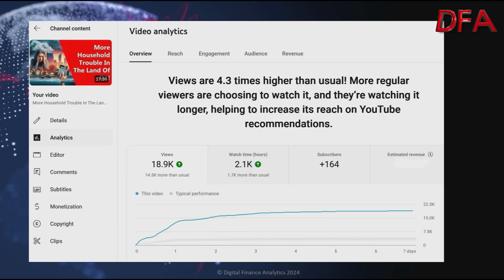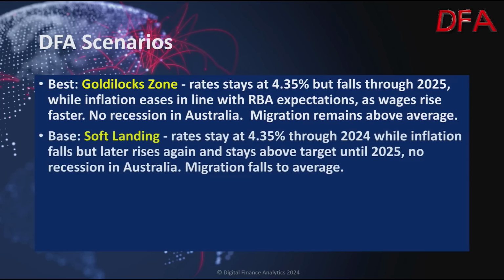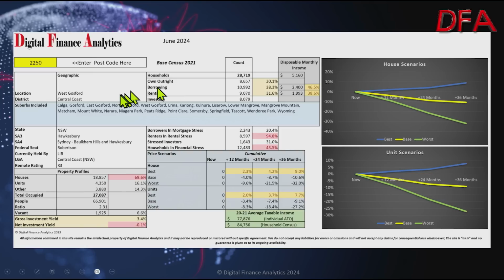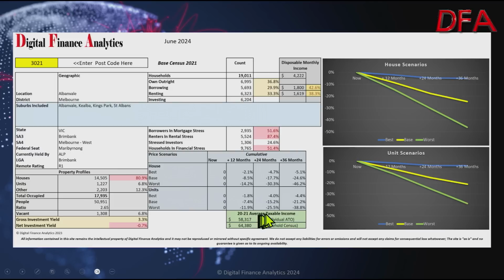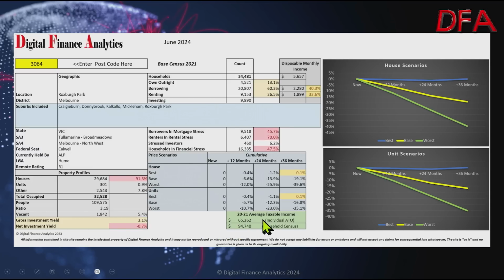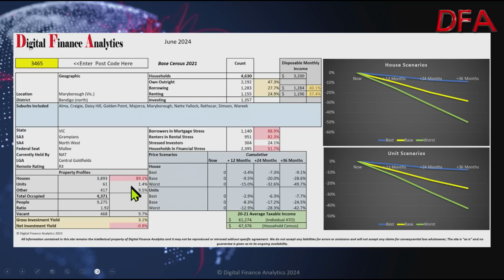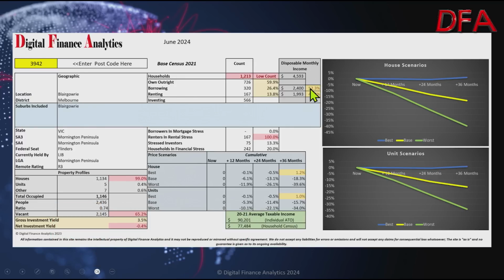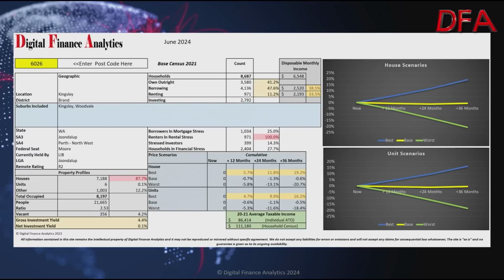More Household Trouble In The Land Of OZ: 2: Post Code Analysis (You Asked; We Answered!)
This is the second post relating to our household stress analysis for June 2024, in which we answer specific viewer requests for deep dive analysis at a post code level. Specifically we covered:

2250
6210
3021
2213
3064
3754
2213
3109
3465
3199
3942
3266
3220
6026

You can get details of our One to One service

Or send a message via the DFA Blog, for an individual post code data set.

We also can receive bitcoins at: 13zBL1oRib9VJu8Uc9zUGNhxKDBBgUpDN1

As there are accounts impersonating Walk The World in the comments on YouTube, note that our comments will have a distinguishable verified symbol.  And remember that we will never message you asking you to give us money or talk to us on other platforms such as WhatsApp or Telegram